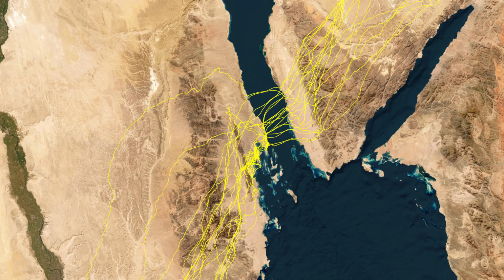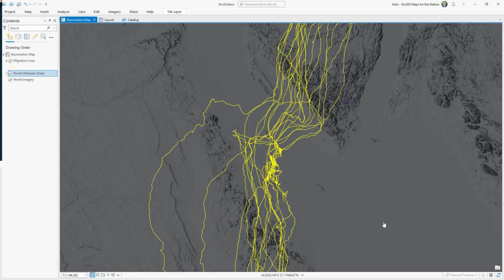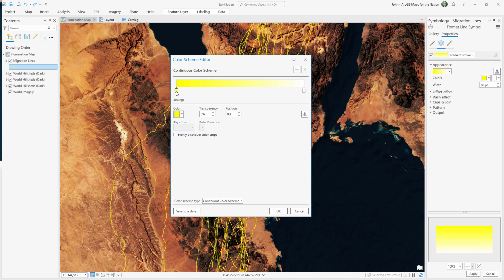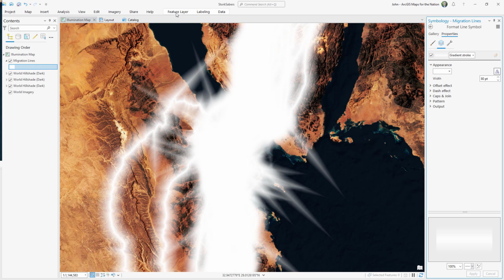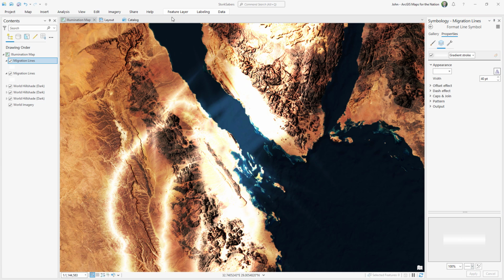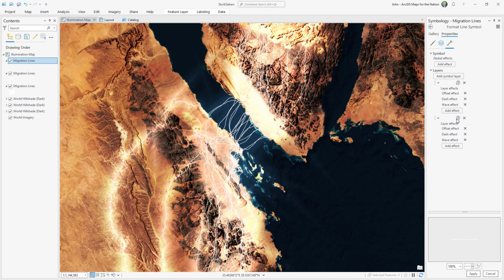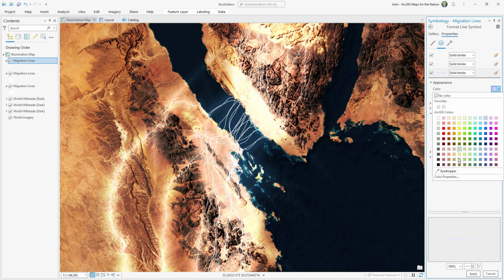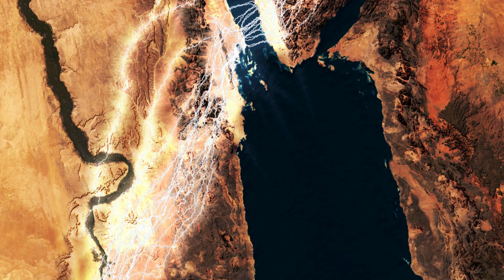Lines that Illuminate an Underlying Basemap in ArcGIS Pro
Here is how to create an effect in ArcGIS Pro where line features look like they are casting a glow on the underlying map.

0:00 Pretty standard intro, really
0:06 The data
0:18 Darkening the basemap
0:42 Line symbology and overlay blend to illuminate
1:55 Light saber style lines to sit atop the map
2:55 Bonus footage

Here is some information about that data:
Rotics S, Kaatz M, Turjeman S, Zurell D, Wikelski M, Sapir N, Eggers U, Fiedler W, Jeltsch F, Nathan R. 2018. Early arrival at breeding grounds: causes, costs and a trade-off with overwintering latitude. J Anim Ecol. 87(6):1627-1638.